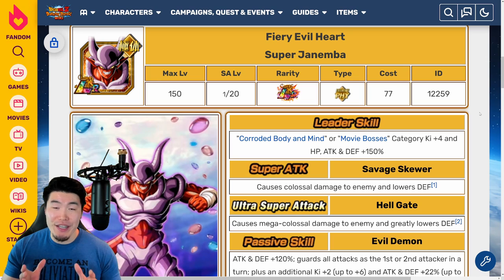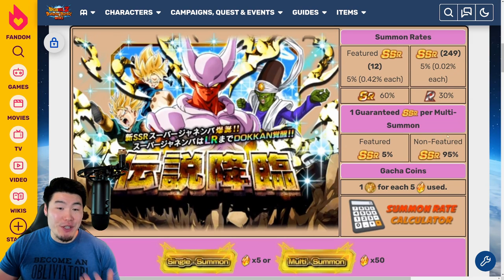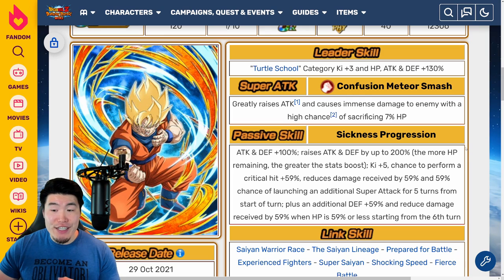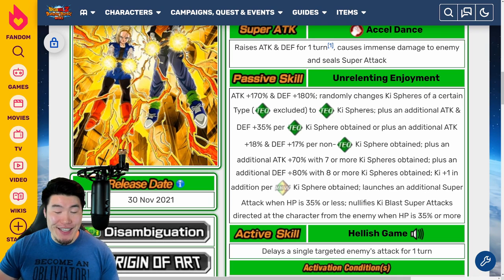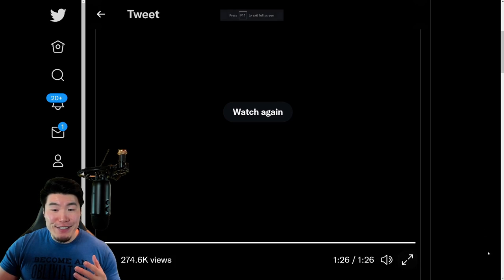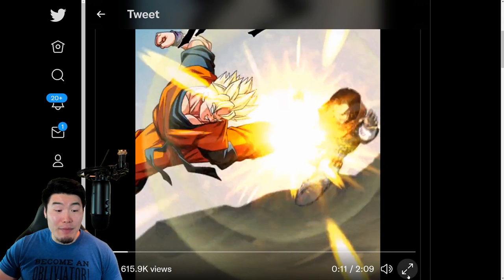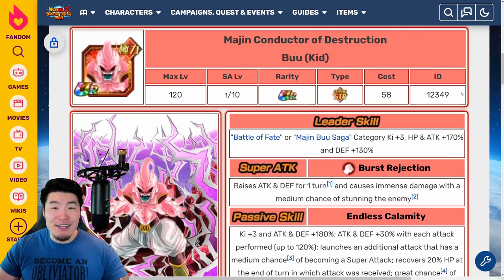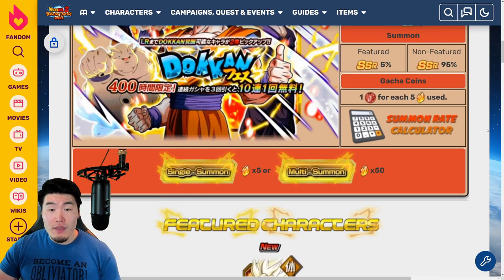MAJOR GLOBAL BANNERS IN 2022! Upcoming Units & Animations Preview! (DBZ Dokkan Battle)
Here's a look at ALL of the important banners & units that will be dropping on Global in the first half of 2022!